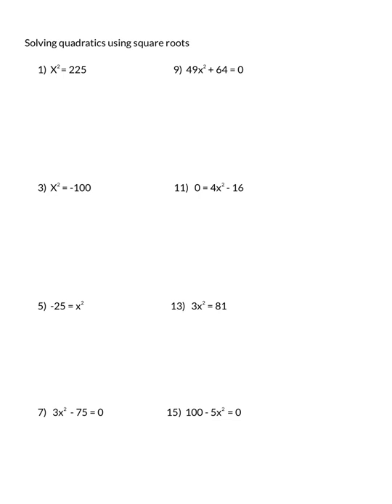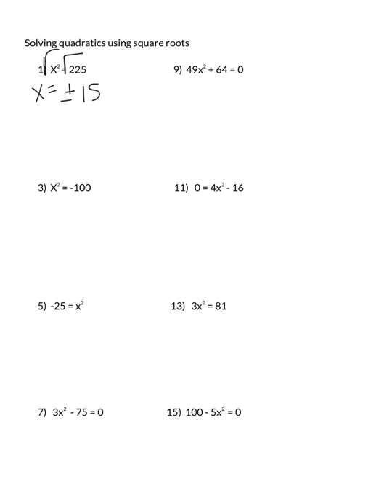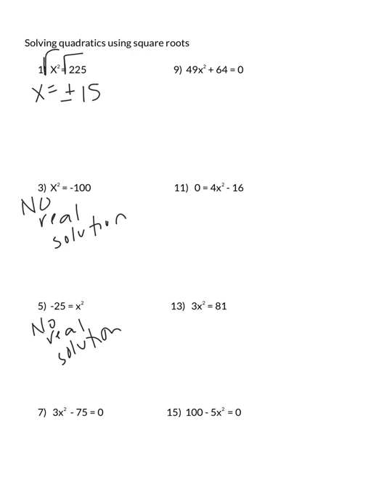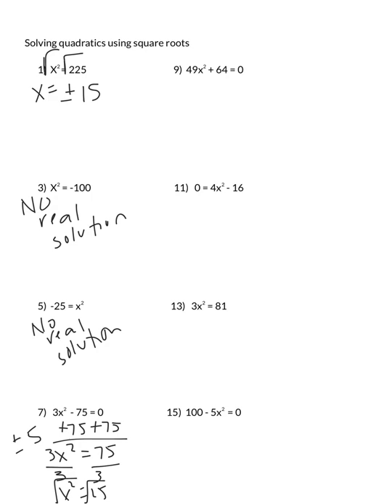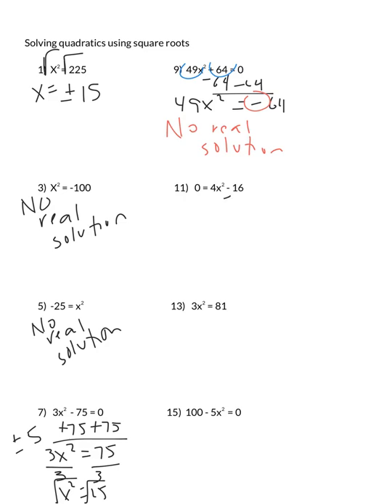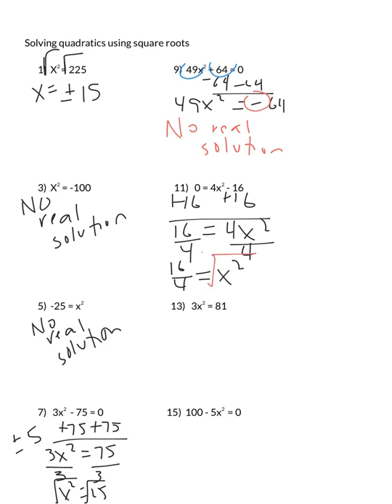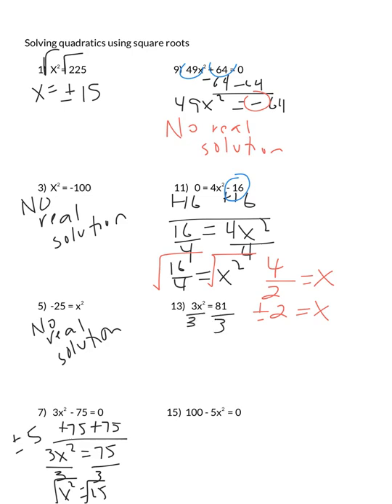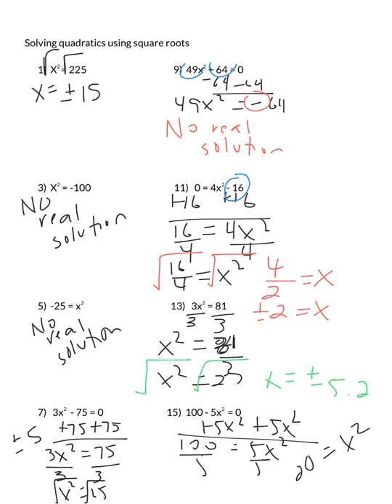solving quadratics using square roots